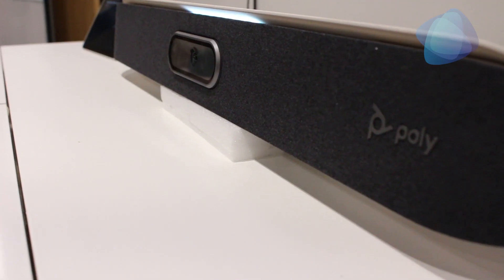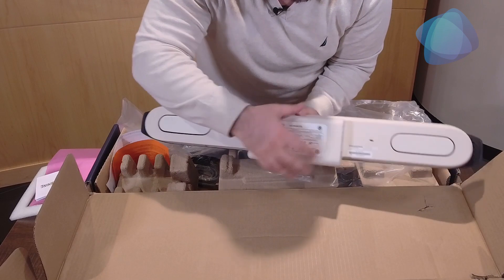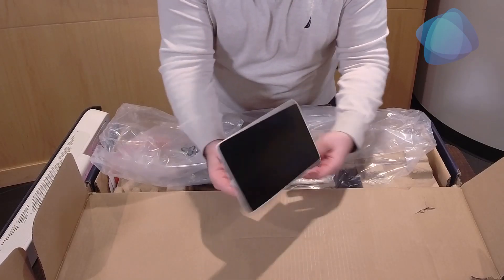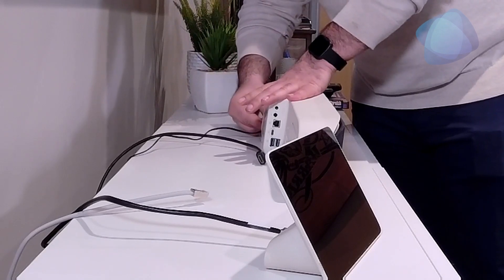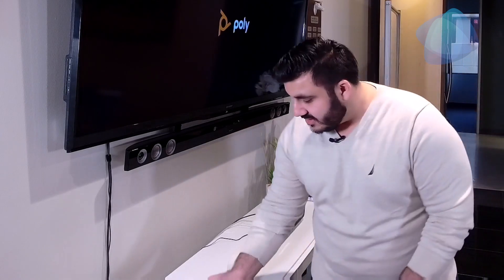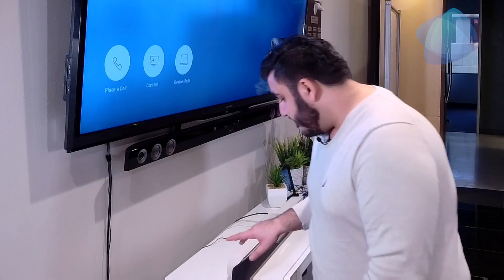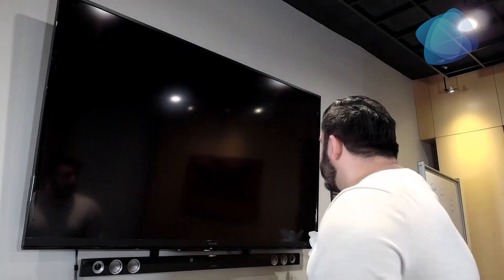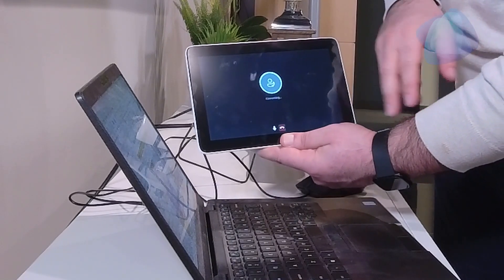Installing the Poly Studio X50 Video Bar and TC8 for Microsoft Teams Rooms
It is more important than ever to enable high-quality hybrid meeting experiences. Since March 2020, the average Teams user has increased their weekly time spent in meetings by 252% (Microsoft Work Trend Index). As a portion of your workforce returns to the office, it is vital that they have a consistent experience across all the devices they use. This includes their meeting technology.

The Poly Studio Series is a radically simple meeting room solution that is easy to set up and has rich connection for better collaboration. In this video, we will walk you through how to set up the Poly Studio X50 and TC8 Touch Controller as a Microsoft Teams Room System.

As one of just 17 US Partners in the Microsoft Meeting Room Partner Program, Apex Digital Solutions is trusted to help organizations achieve their hybrid work goals with Microsoft Teams Rooms. Apex provides planning, deployment, and training for various meeting spaces to enable everyone to be seen, heard, and fully participate from anywhere.

Apex’s Ignite for Microsoft Teams Rooms service offering will empower your workforce to connect, collaborate, and communicate confidently and securely across boundaries. Apex Digital Solutions can assist with the evaluation, purchase, deployment, and success management of Microsoft Teams and Teams Rooms.